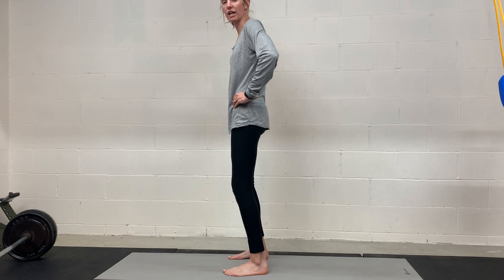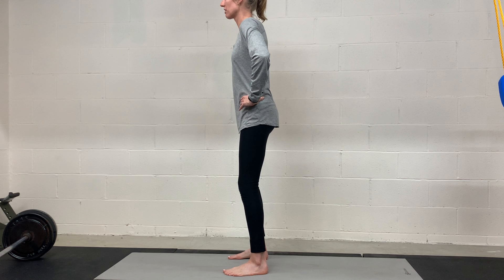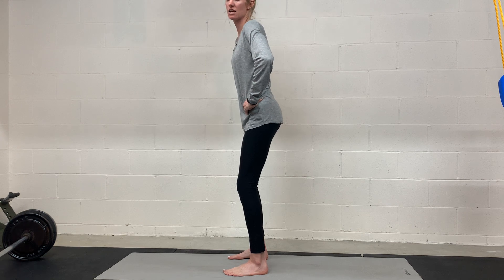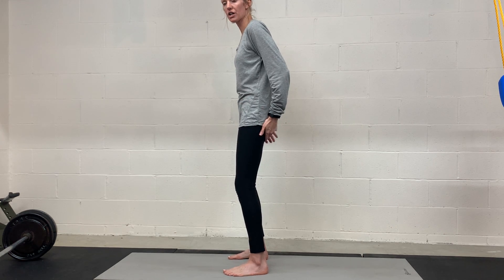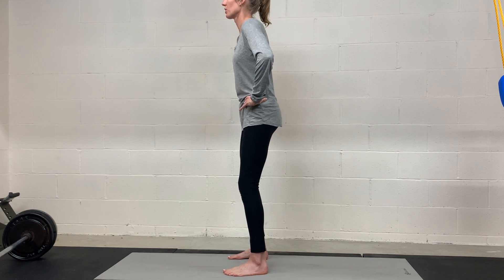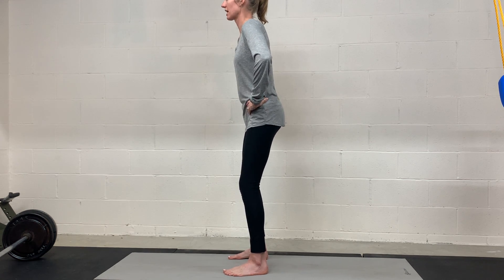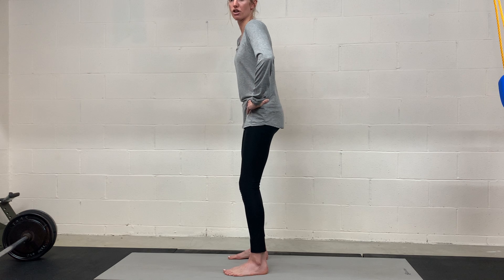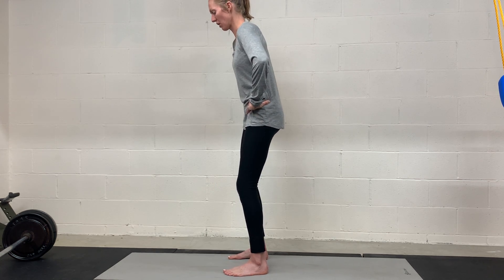Standing Pelvic Tilts